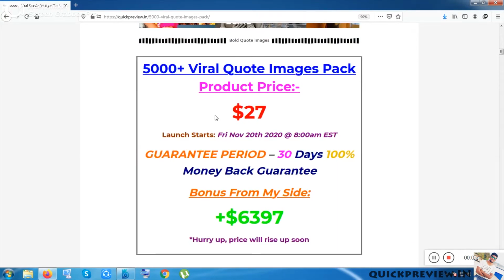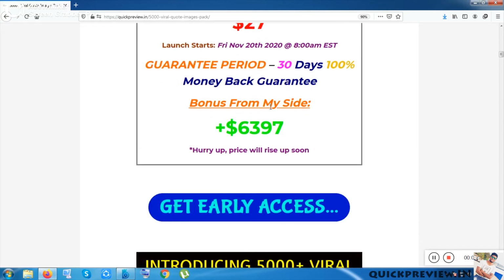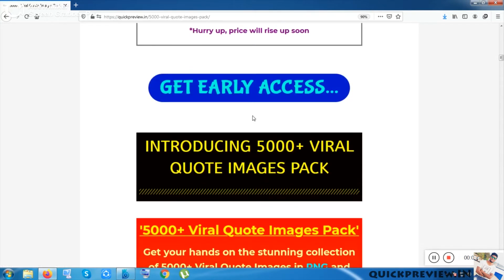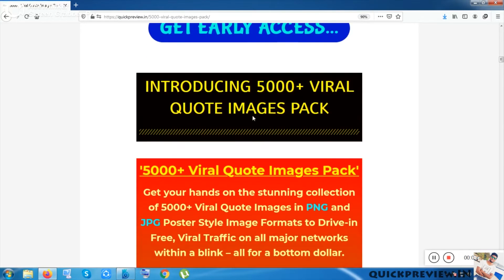5000+ Viral Quote Images Pack 🔥 with Epic +$6397 Custom Bonuses, 🔴 WAIT, Get it with my 🔥 BONUSES 🔥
5000+ Viral Quote Images Pack

Get your hands on the stunning collection of 5000+ Viral Quote Images in PNG and JPG Poster Style Image Formats to Drive-in Free, Viral Traffic on all major networks within a blink – all for a bottom dollar.
Remember all quote images are assorted by them in more than 35+ high-in-demand viral niches and professionally made to become viral like fire. By leveraging there hard work, building an audience and generating viral traffic has NEVER been easier.

-softmemeware